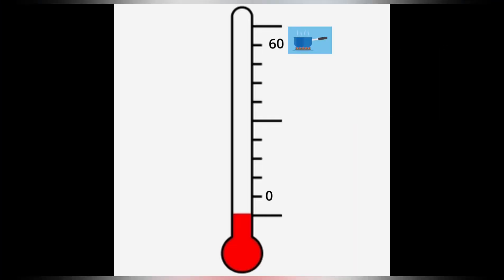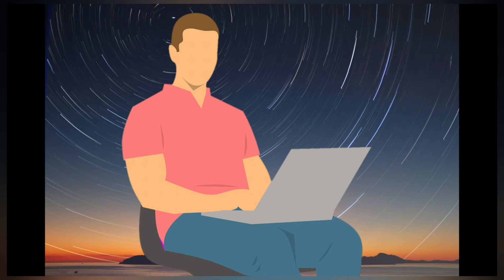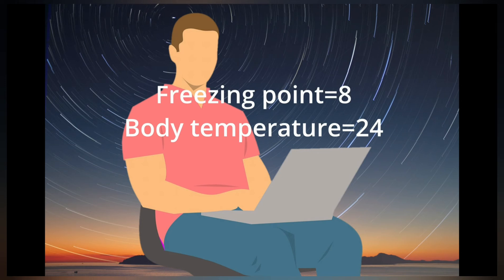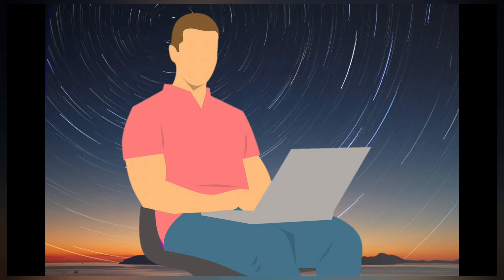Biography of Daniel Fahrenheit and how he discovered the Scale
VIGYANARTHI(विज्ञानार्थी) means Scientist. We all have hidden Scientist inside us. So, let the learning enlighten your Vigyanarthi. This channel comprise of science videos across many segments:- Beyond the Classroom-In this segment certain Higher Order Thinking Skills questions are tried to be explained in interactive manner. Any science lover will enthralled after watching this. All suggestions and reviews are welcome. Happy learning 🧠🧠